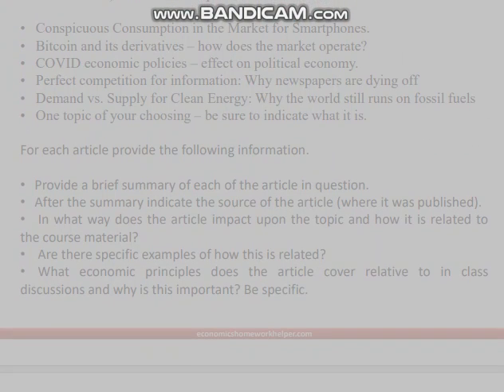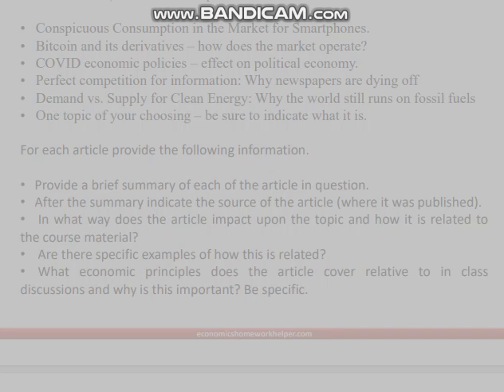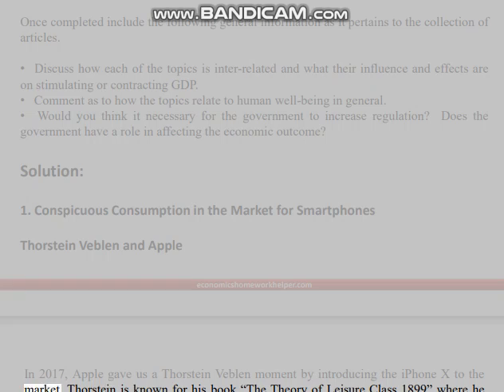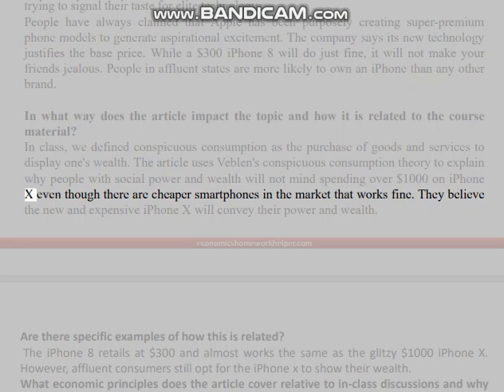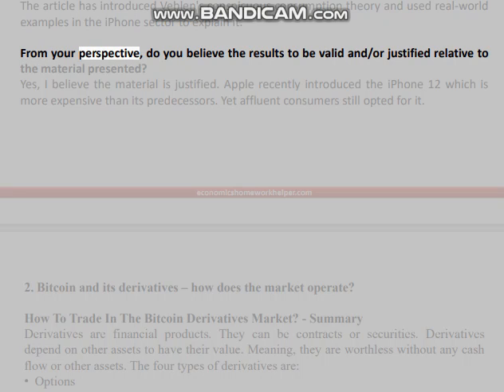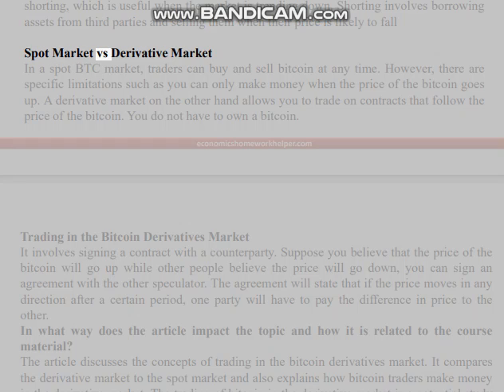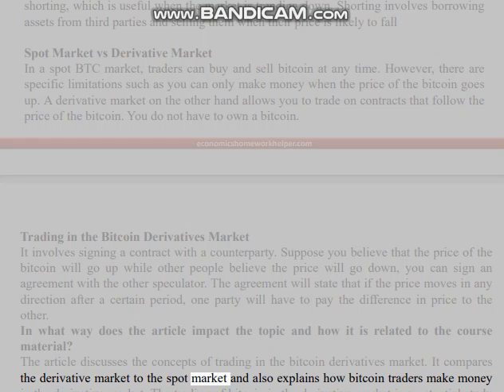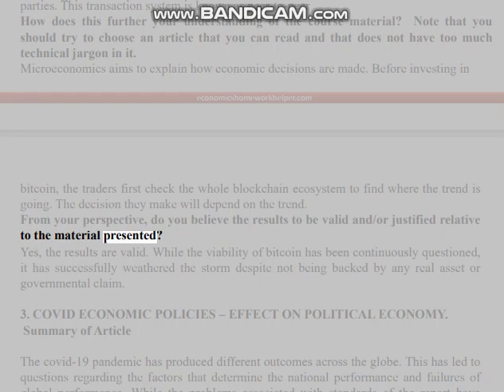Microeconomics Assignment Help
I am Frank P. I am a Microeconomics Assignment Expert at economicshomeworkhelper.com. I hold a Master's in Economics, from Malacca, Malaysia. I have been helping students with their assignment for the past 8 years. I solve assignment related to Microeconomics.